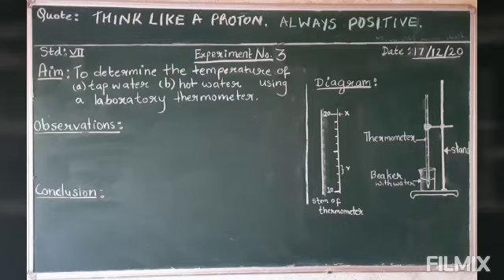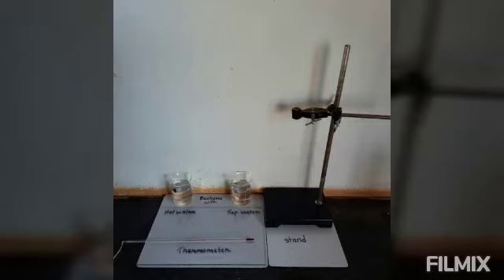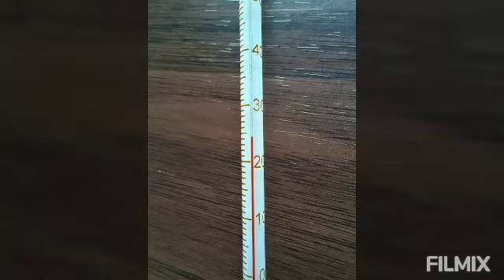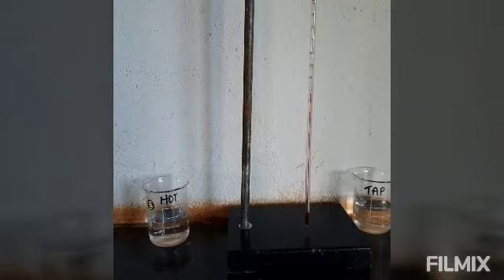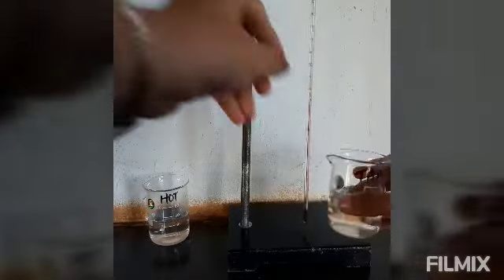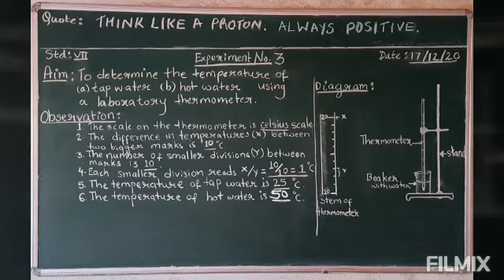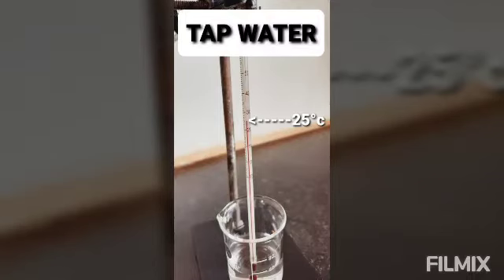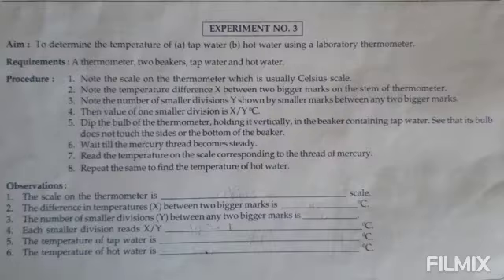🛑SCIENCE PRACTICAL (VII_3 Experiment No. 3)⏱️💡🧪🧫🪞📄🔭🔬⚗️